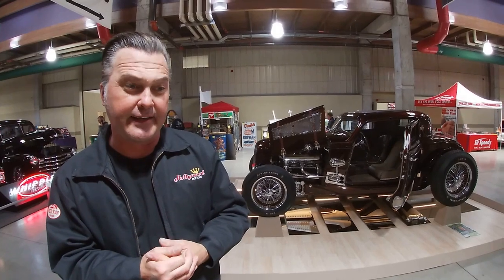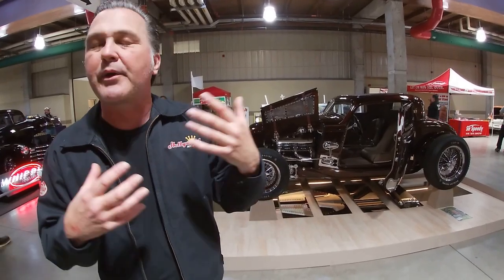I interview Troy Ladd from Hollywood Hot Rods at the Spokane Speed and Custom Show!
Here is a video of most of the cars at the 2022 Speed and Custom Show in Spokane Washington back on April 8-10th.  I was able to get some time with Troy Ladd from Hollywood Hot Rods and get an interview with him. Plus at the end I included a couple of the nitro drag cars that were fired up a few times that weekend!